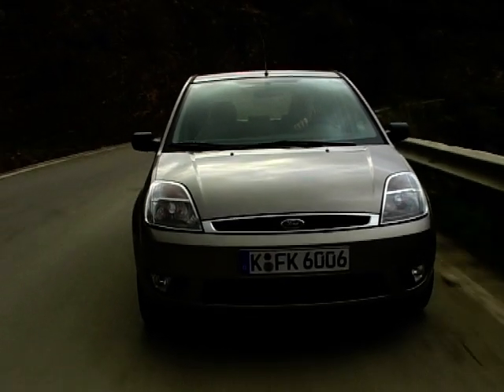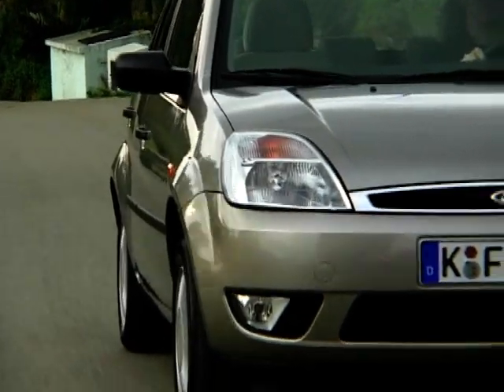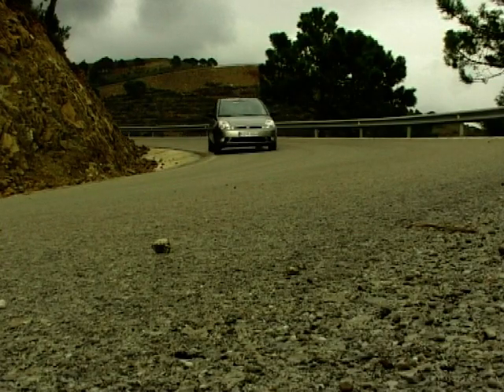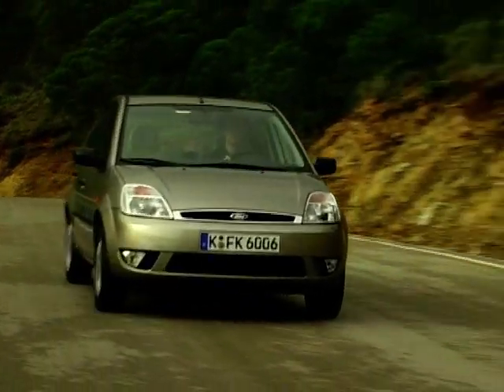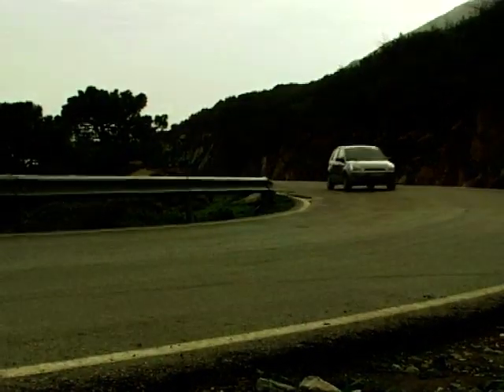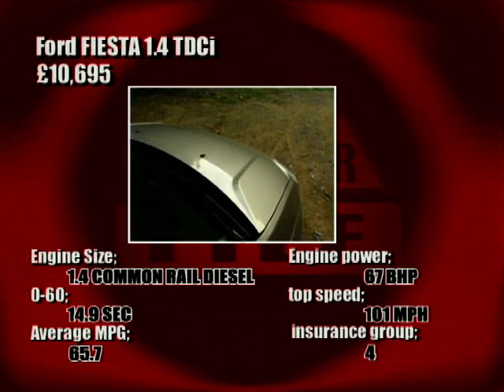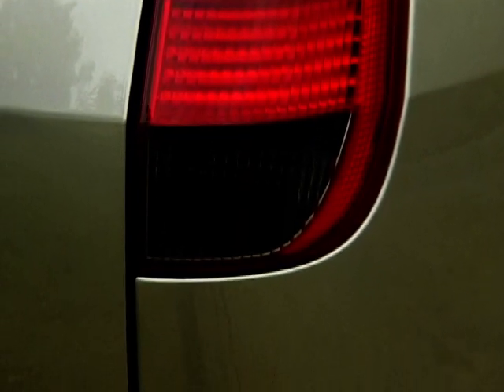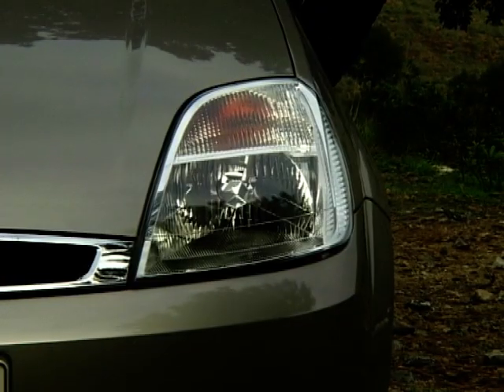Ford Fiesta 1.4 TDCi Review - With Richard Hammond (2002)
Join Richard Hammond as he unleashes the full potential of a Ford Fiesta, unravelling the intricate tapestry of its performance and design.

Brace yourself for the heart-pounding details: beneath the hood roars a mighty 1.4-liter TDCi engine, boasting a formidable 67 BHP, a top speed soaring at 101 MPH and a frugal 65.7 MPG average. You won't want to miss it!

Social Media